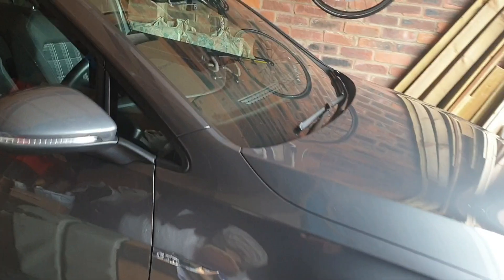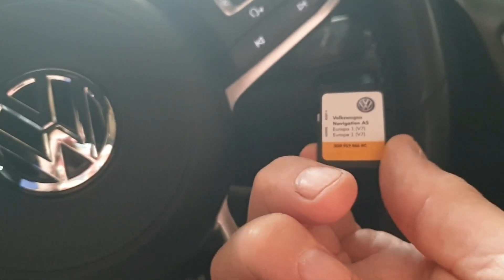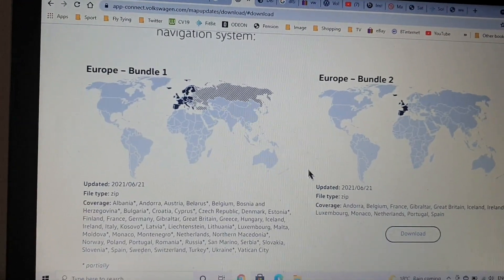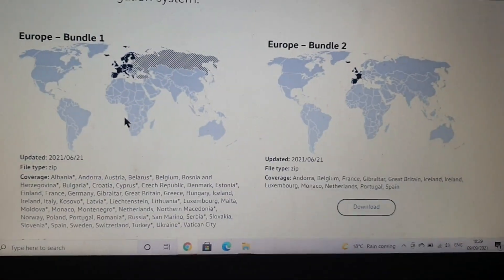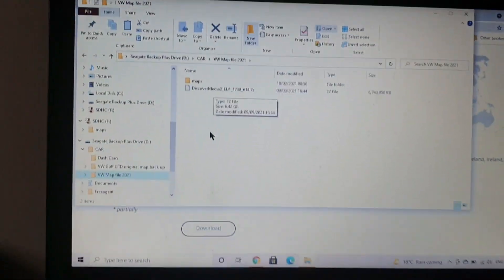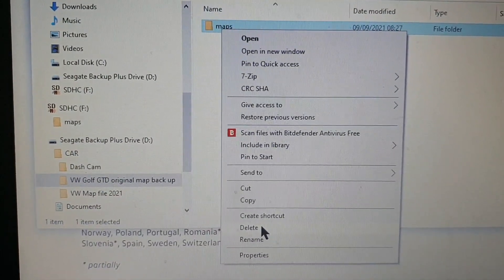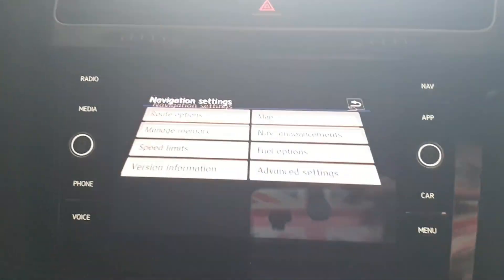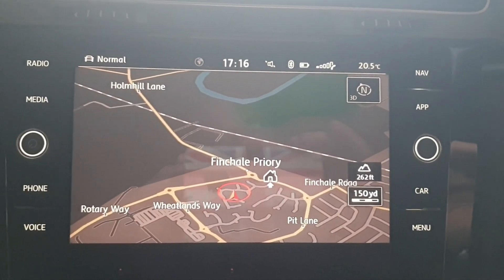VW Golf MK 7.5 Sat Nav map update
Updating the VW SD card on my 2017 Golf GTD, using a Laptop.
I have found this the easiest way to update the maps and is very easy to do as long as you download the correct maps from the VW Website below...

Method as per video.

1. In the car go into the Sat Nav on the Infotainment system then settings, then look for the map version date which tells you the year of the last maps. Mine were 2016/17

2. Turn off the ignition and remove the Navigation card from the head unit in the glove compartment.

3. Take the card to a PC or Laptop and make a full back up, there should only be one folder on it called MAPS.  The back up is in case an error occurs and you can return the cardto its formere state. NEVER format the VW SD card.

4. Go to the VW website above, choose your Car, then type of Infotainment system, then choose which group of maps you want... I did europe 2 as it is a relatively small file 6.7M

5 Once downloaded use 7-Zip to open archive then extract the Maps folder to your hard drive.

6. Insert the VW SD card and look at the file structure, mine only had 1 folder called Maps. Do not Format this card, only delete the whole map folder.

7. Once deleted you can then drag and drop the NEW MAP folder you just extracted from the Zip and wait for it to copy across - it can take a while

8. Take the card back to your car and insert into the head unit, the maps should be updated and the Sat Nav should be fully operational..